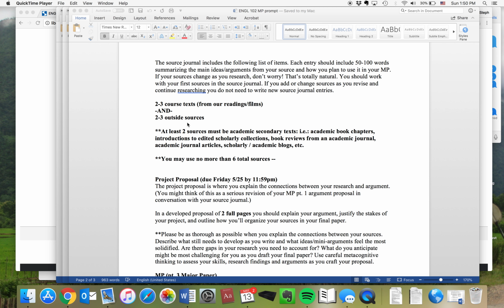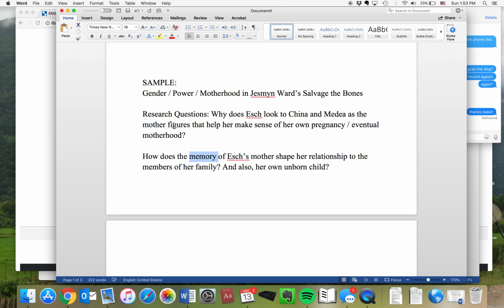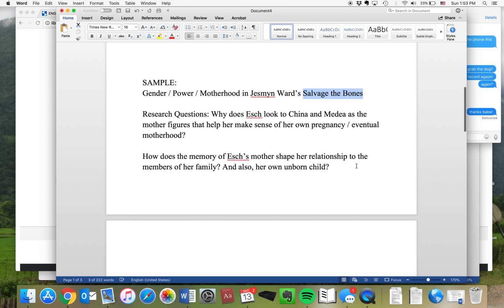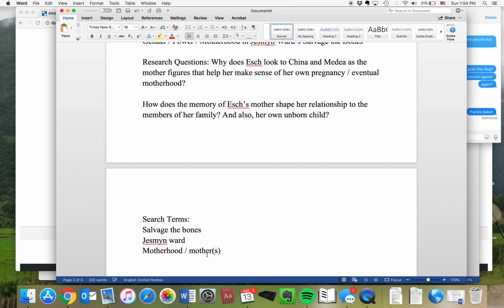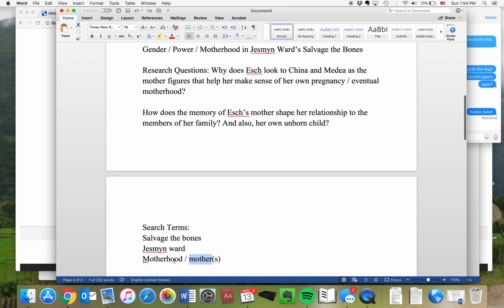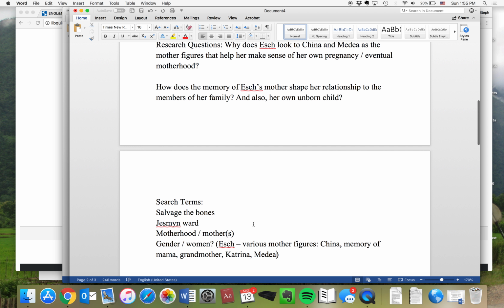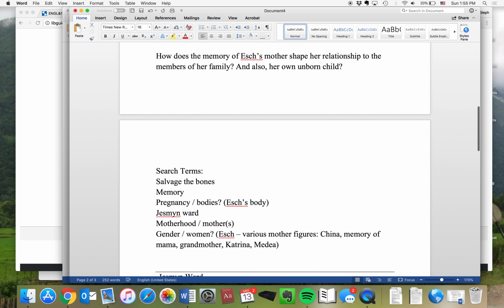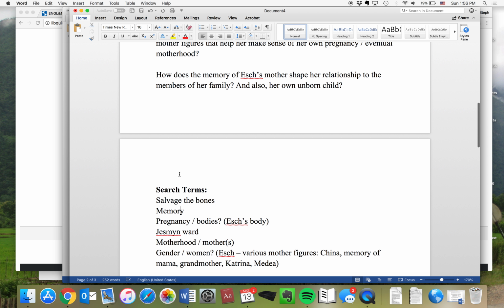research intro video 2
This is the second of the three research introduction videos. Here I'll talk about how you use your topic proposals to find your research questions and develop your search terms before you get into the library database to look for sources.